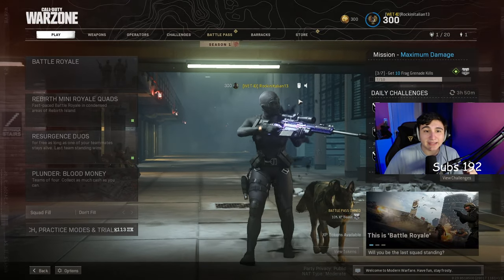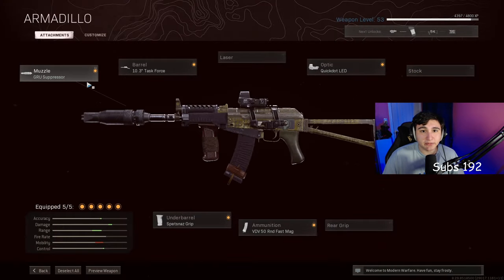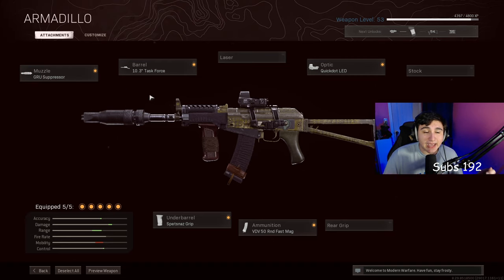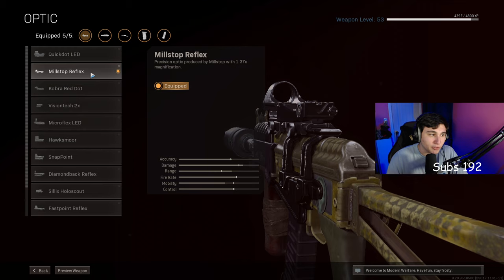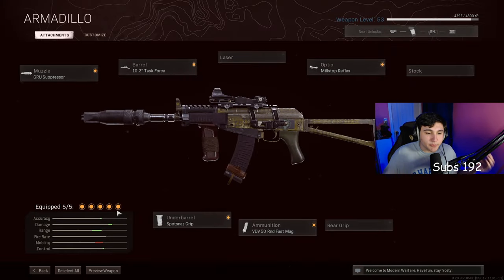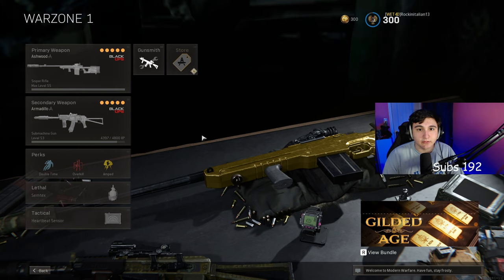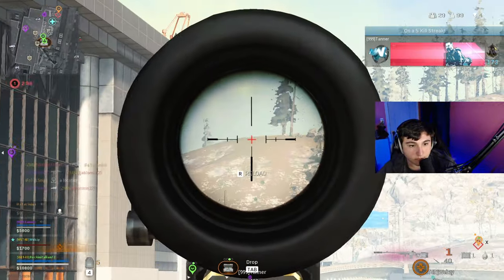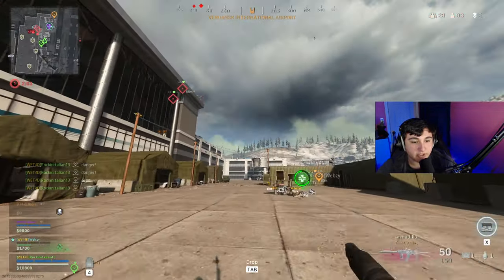IS THE AK74U THE NEW META? *WOW* (Class Setup)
In this video I will be trying out the AK74U and dropping 20 kills. It is a really good gun and is could be meta now! You should try it out and let me know how it goes!